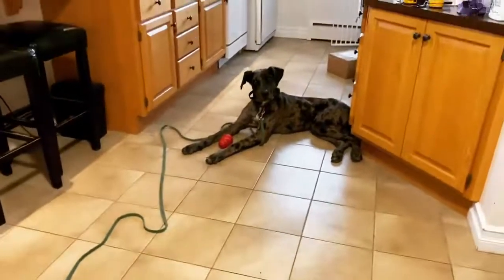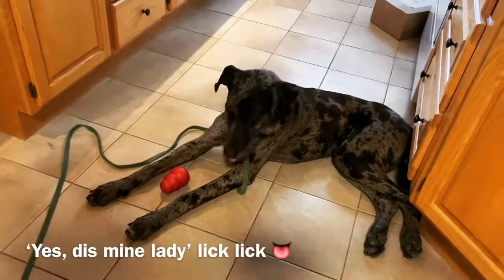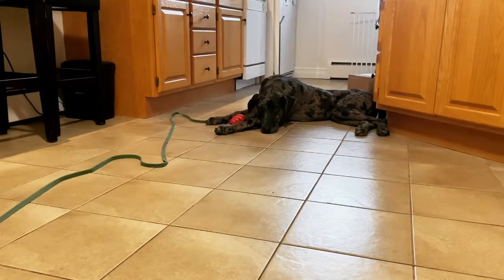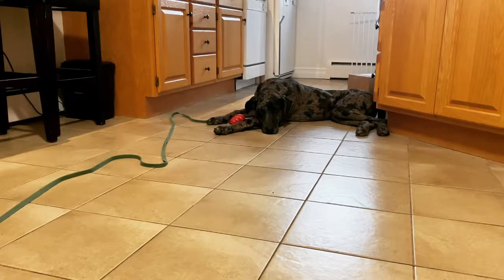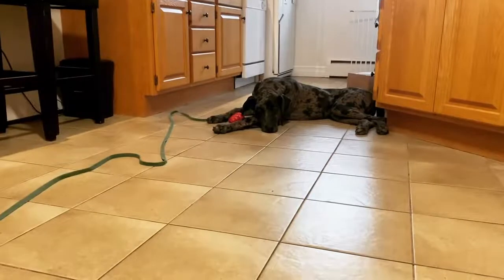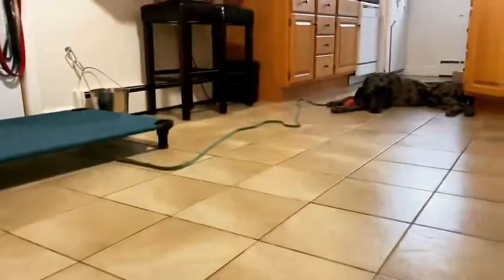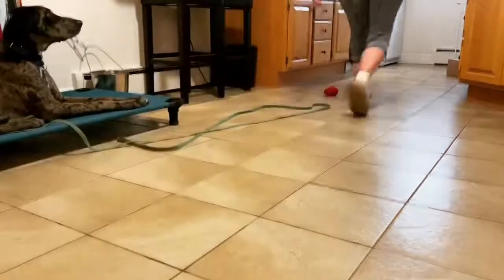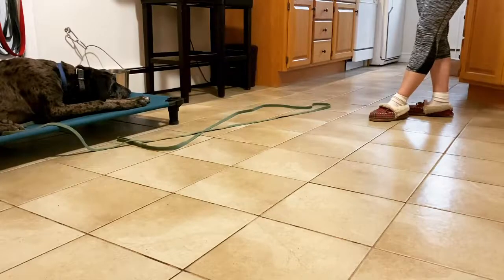Real Life 'Out' Situation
When and how would you use the ‘Out’ command in a real situation?

Sound up for explanation and demonstration on that very thing with Bruce!